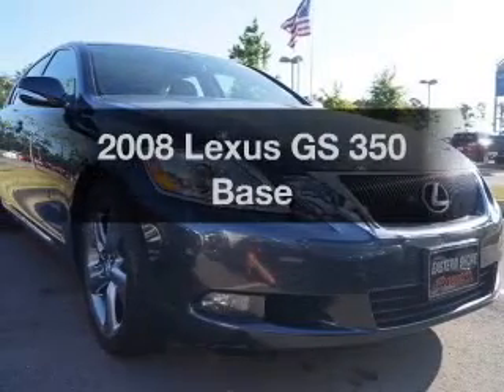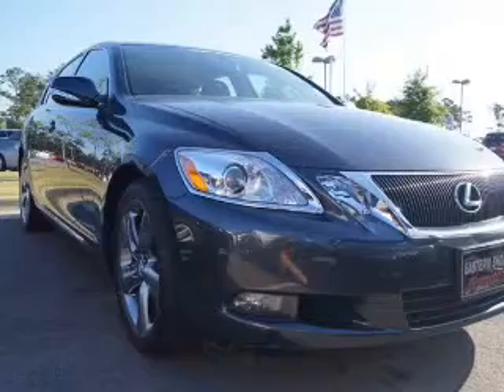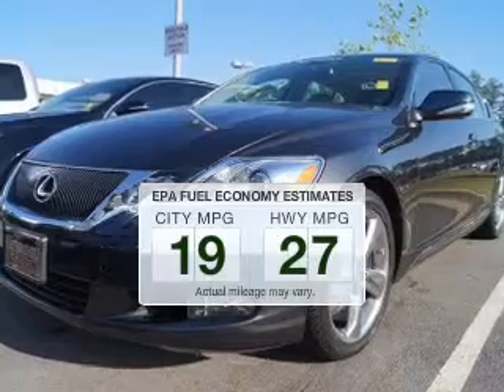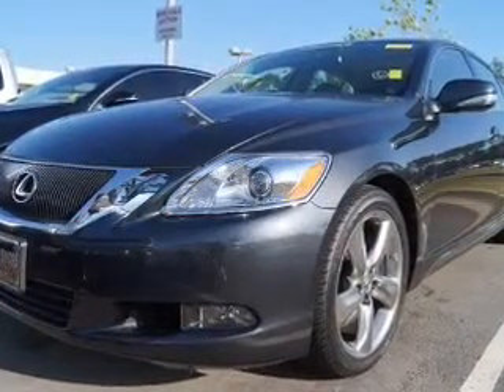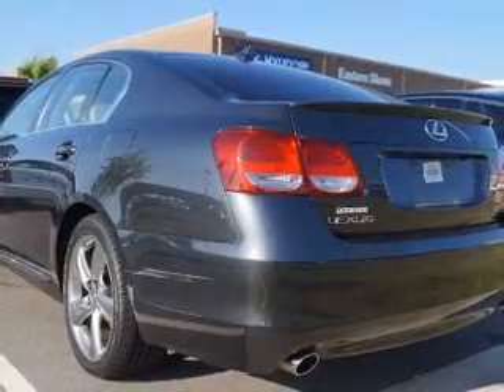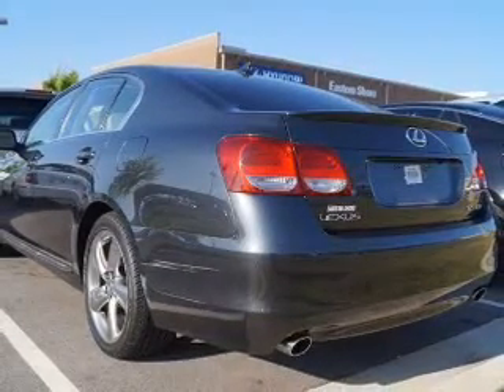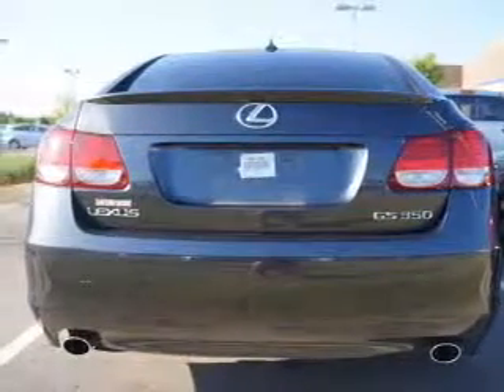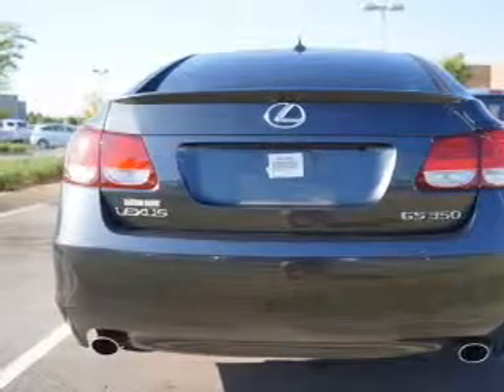2008 Lexus GS 350 - Daphne AL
Year: 2008
Make: Lexus
Model: GS 350
Trim: Base
Engine: 3.5 liter 6 cylinder 24 valve
Transmission: 6-Speed Automatic
Color: Gray
Mileage: 38443
Address:
29732 Frederick Blvd.